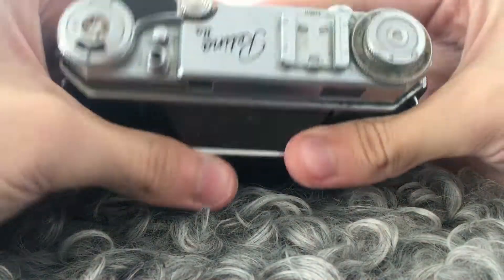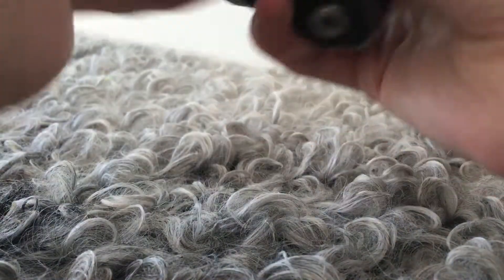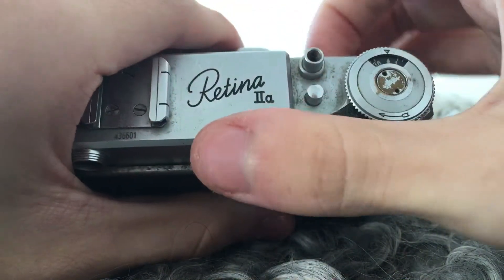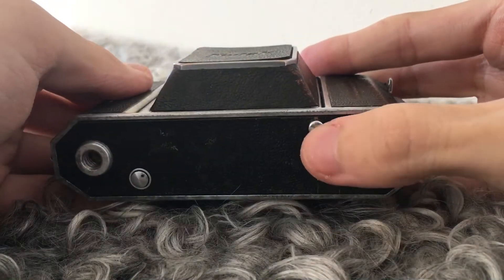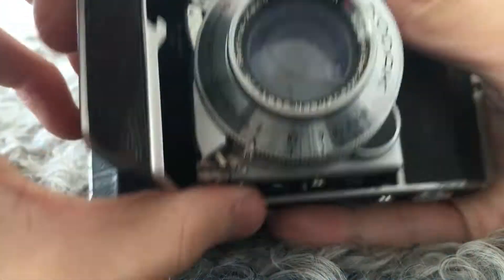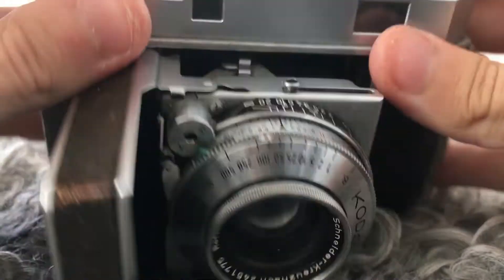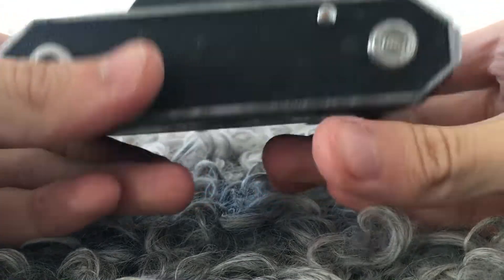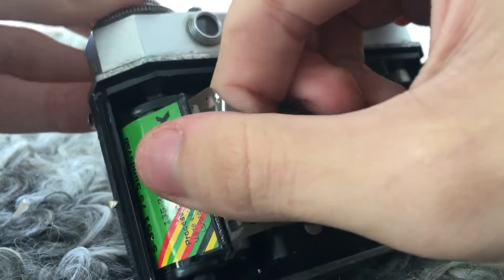How to use the Kodak Retina IIa